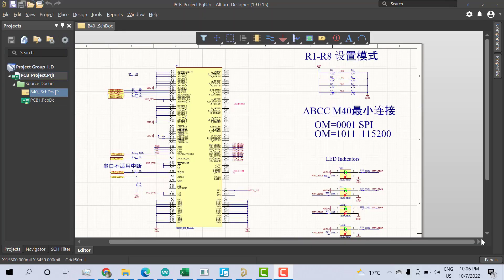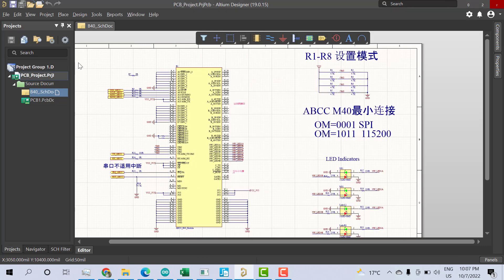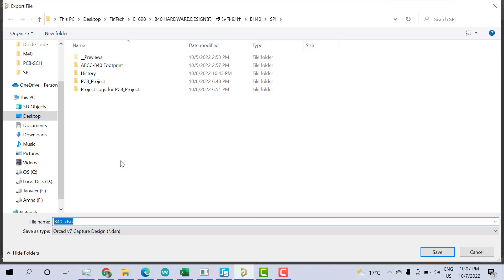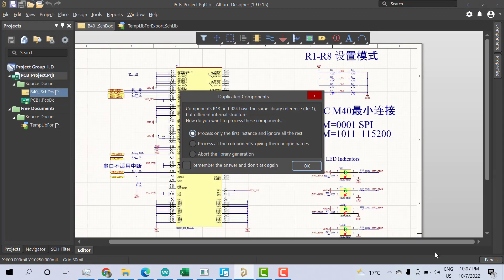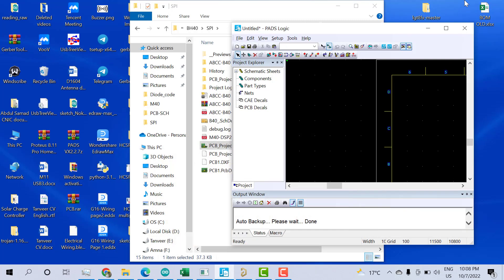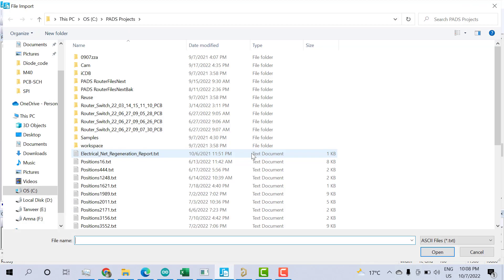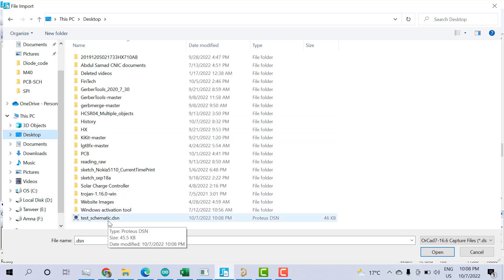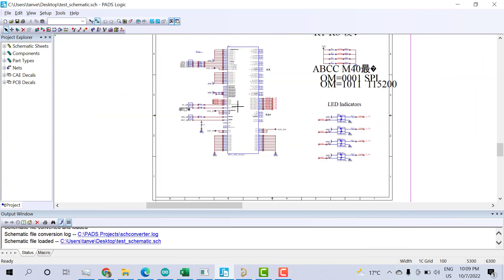how to convert altium schematic to PADS schematic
Altium designer, PADS logic, Altium to PADS, PADS to ALtium